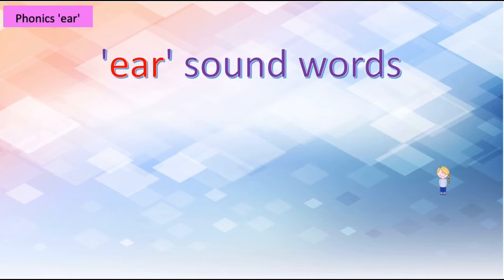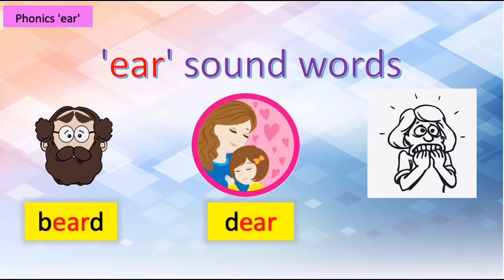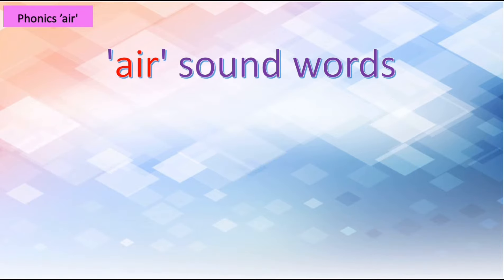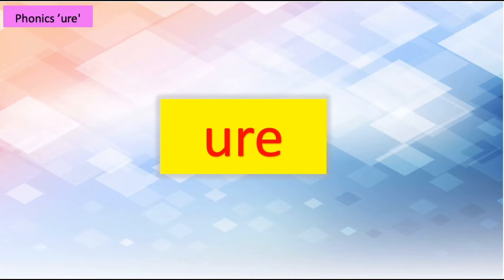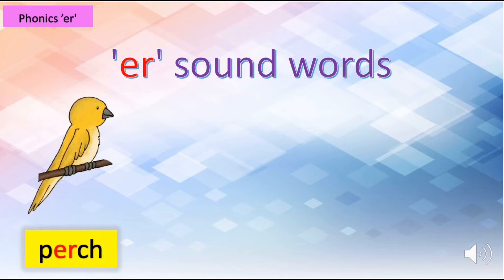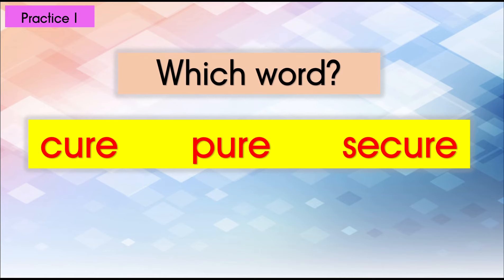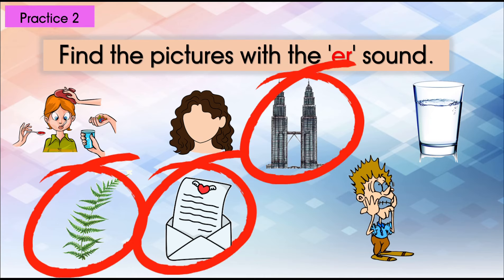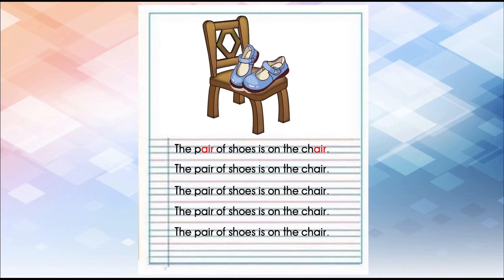Phonics | ear, air, ure, er | English Year 2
You may do the homework in the video. :)

Here’s a Spelling test for this video.

If you’re a teacher, please use this link to edit the form and copy the link from your form for your students:

Thank you in advance! Receive more updates by liking and following my FB page too! 🙂

Miss Stephanie K’s